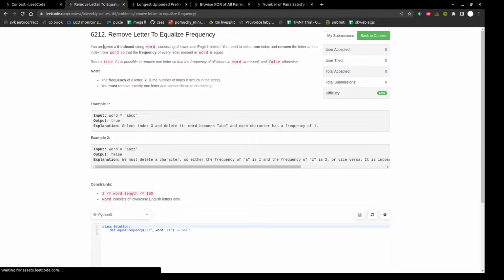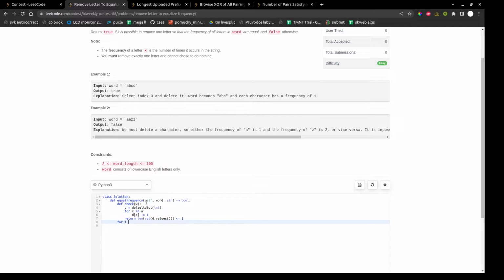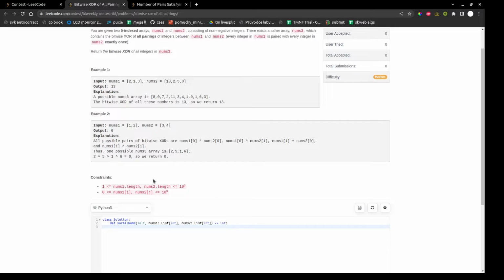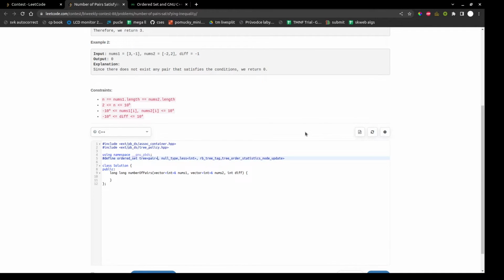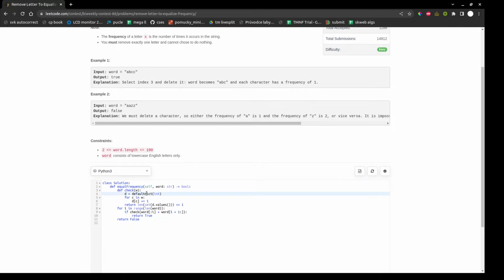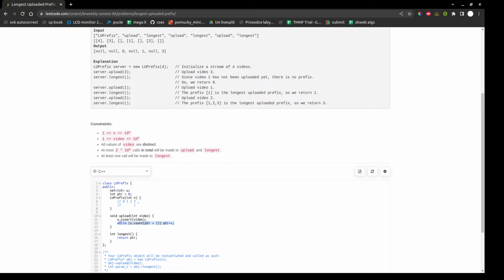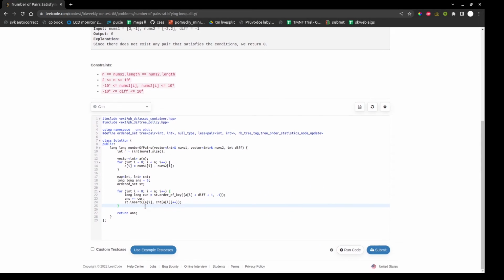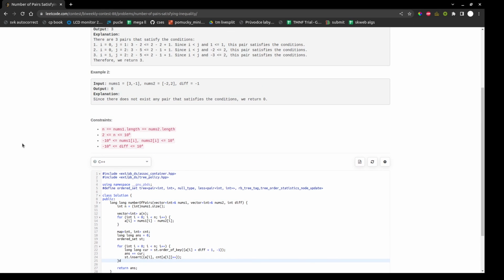Leetcode Biweekly Contest 88 (39th place) - Screencast + Solutions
wow i finally did ok in a contest and recorded lol

smh, could've been top 20 and get leetcode big-o notebook, but slow because lack of practice :/

hopefully next time and even better than top20 maybe ;)